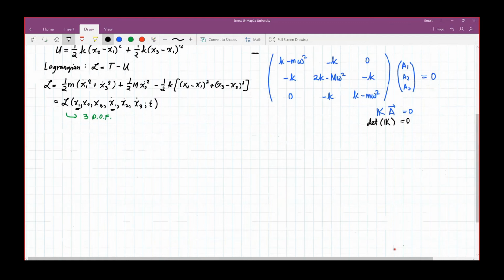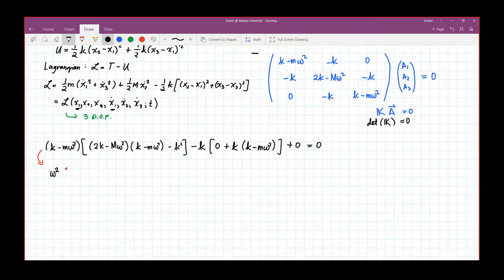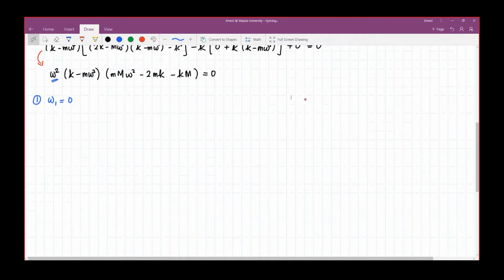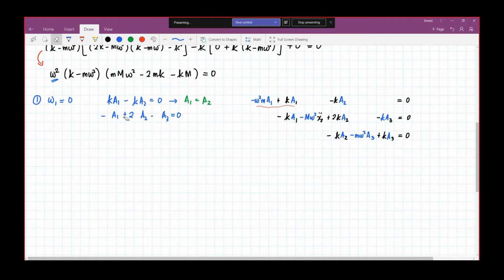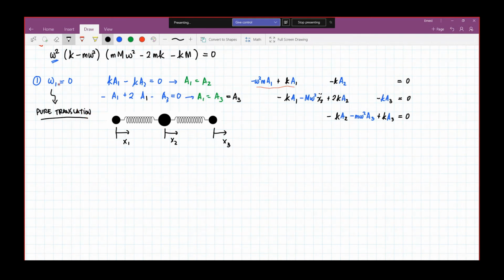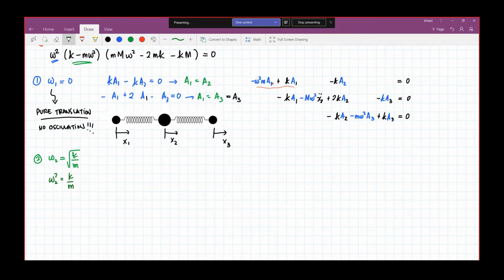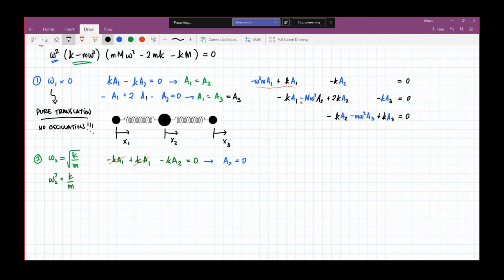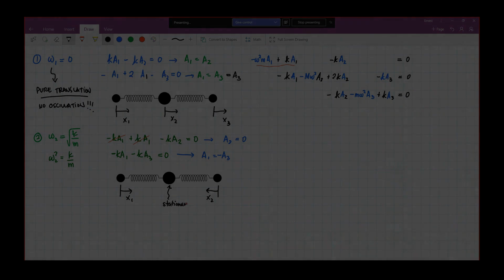Coupled Oscillators: The Triatomic Molecule Part 2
THEORETICAL MECHANICS

Analytical Mechanics
7th edition
Coupled Oscillators
The Triatomic Molecule
Part 2

As recorded on June 17, 2020 using MS Teams
Mapua University